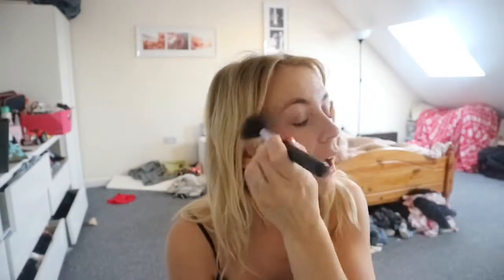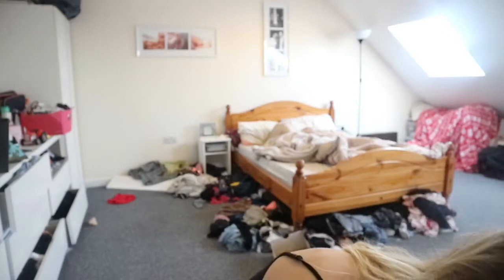10 MINUTE EVERYDAY MAKEUP ROUTINE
Hey guys,
 As you will probably notice from this video I'm certainly no Beaty guru, but this is my quick and simple day to day look for popping to the shops heading into town or even just a bit of added glam for the school run.

I'm busy all the time so the quicker the better!